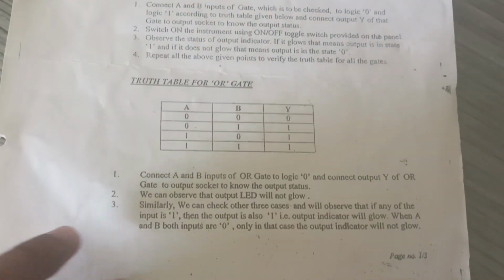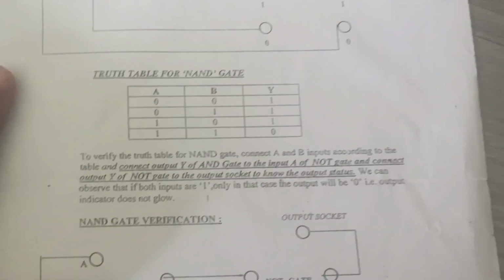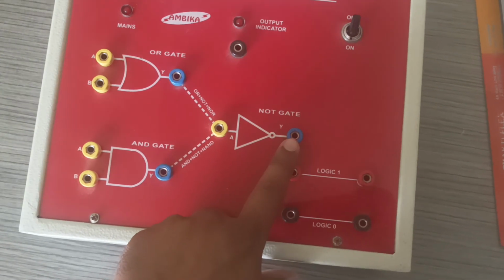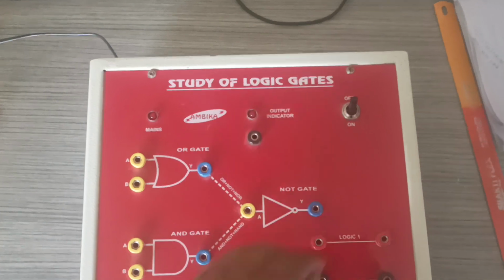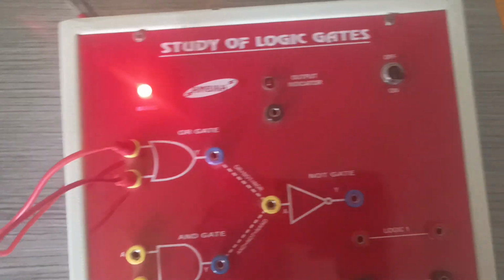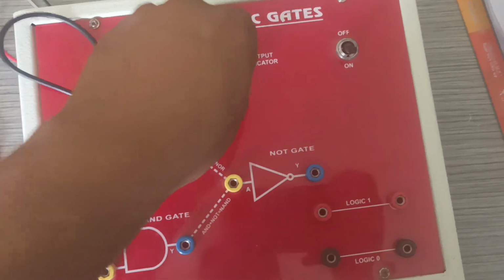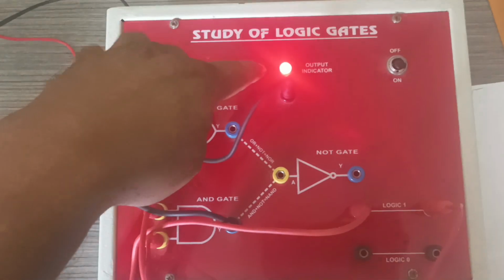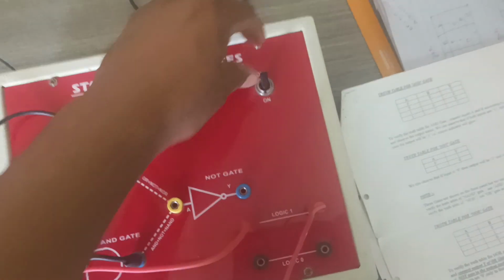study of logic gates#bsc physics experiments#bsc physics lab